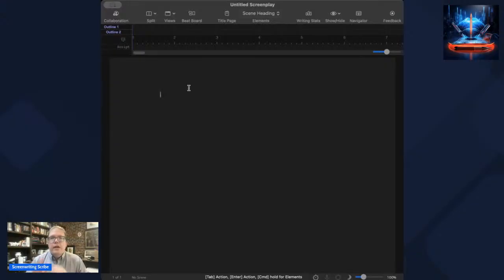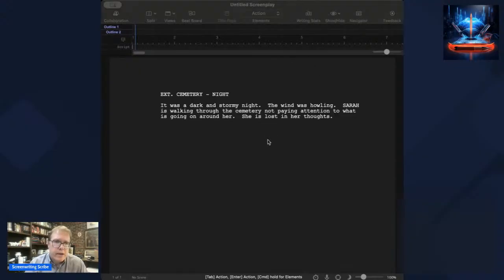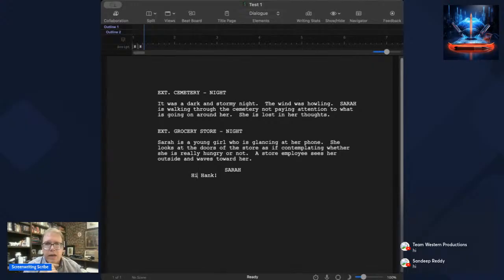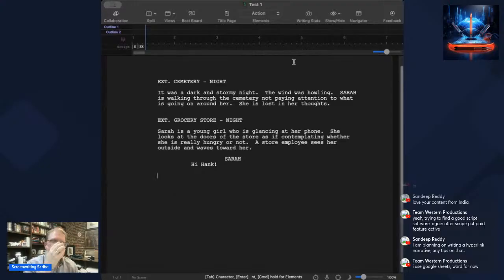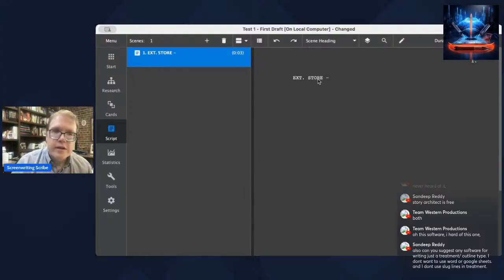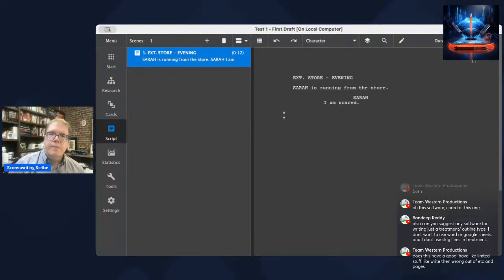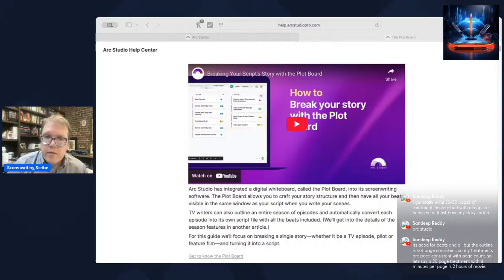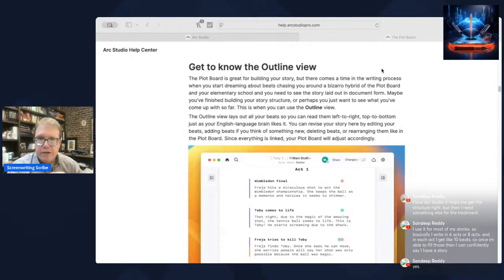How to write a Scene with Final Draft 13 and Q&A session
Final Draft has a lot of bells and whistles.  Learn today, how to simply get the scene done and on the paper.